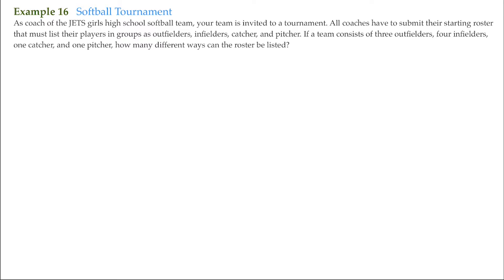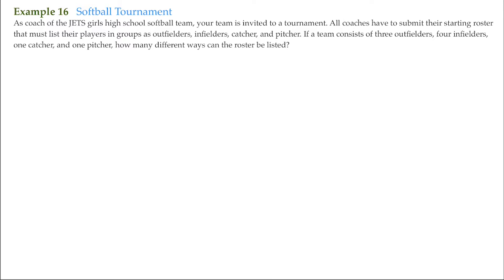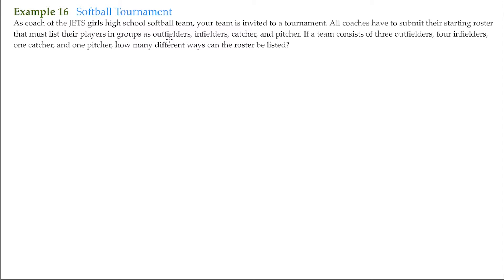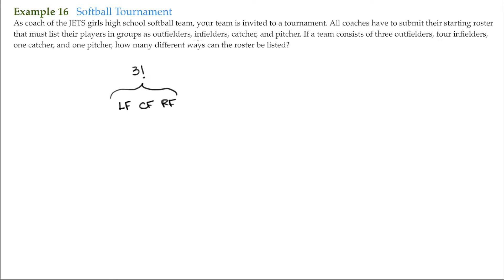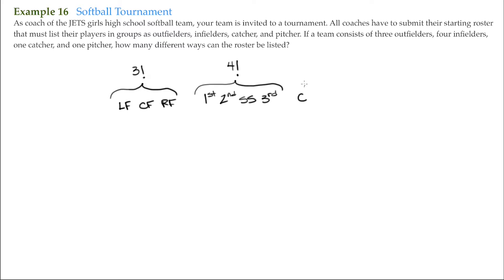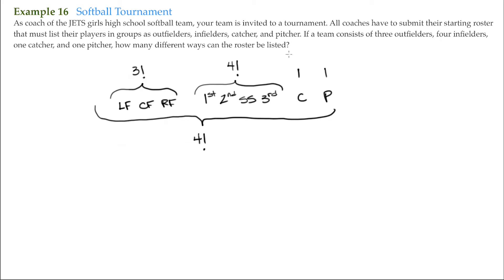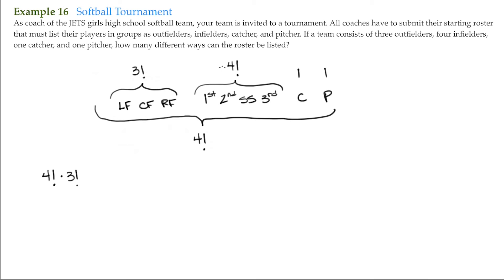7.3 Example 16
Discovering Mathematics
Chapter 7 The Dynamics of Probability
Section 3 Permutations and Combinations
Example 16